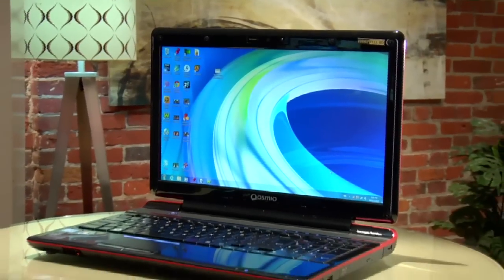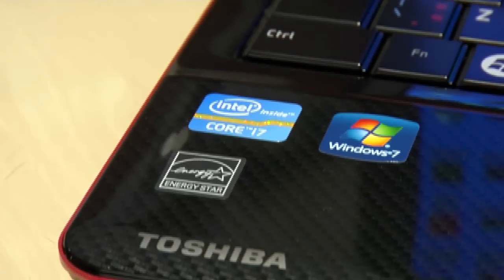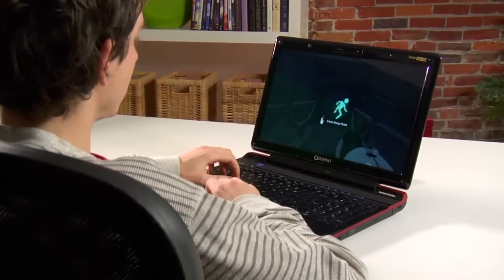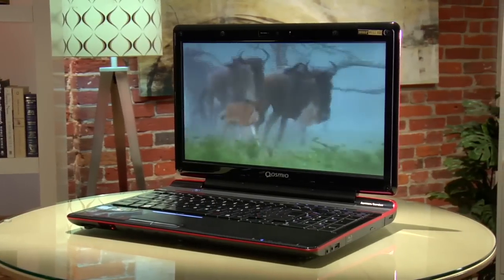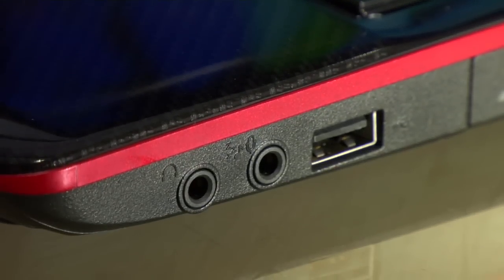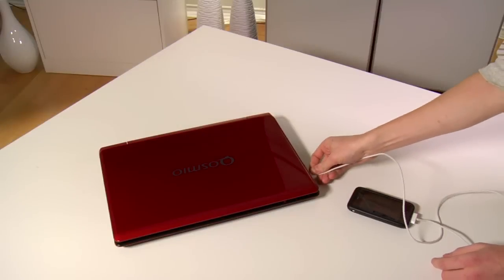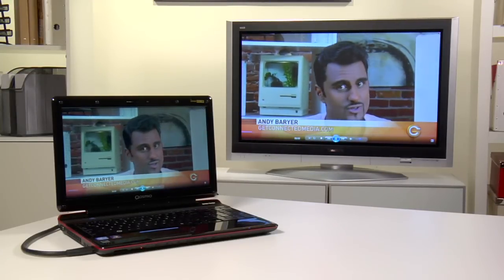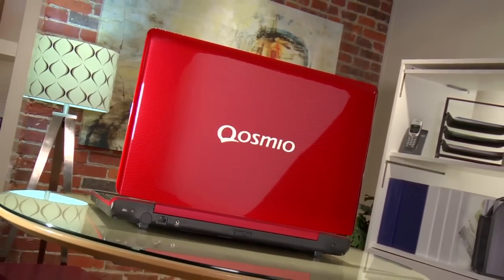Best Buy - Toshiba Qosmio F750 - English